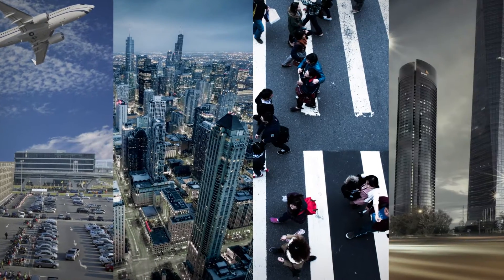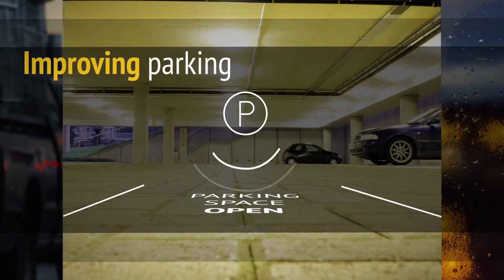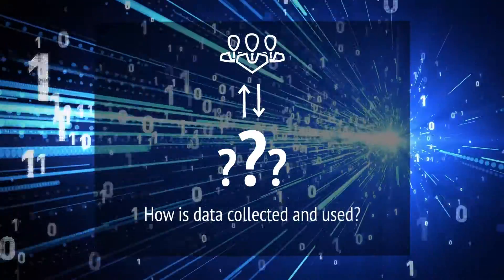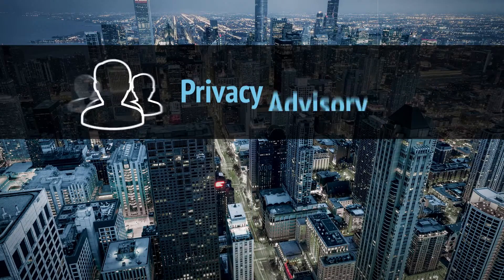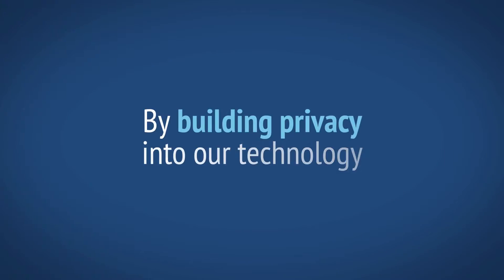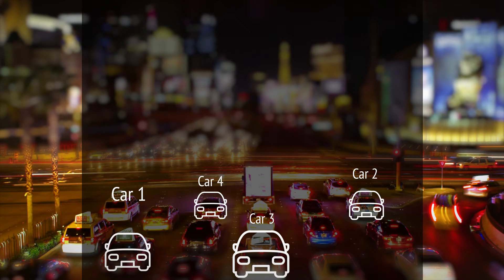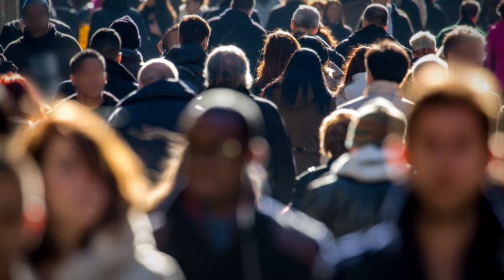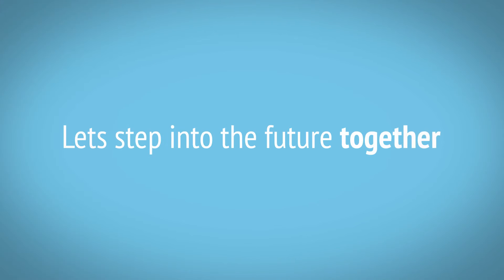Sensity Systems Privacy & Smart City Technology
With new technology comes responsibility. Leaders need to ask the right questions about how data is collected and used in these new Smart Cities. Leaders need to ensure the right safeguards are in place to protect data from misuse – also known as protecting privacy.